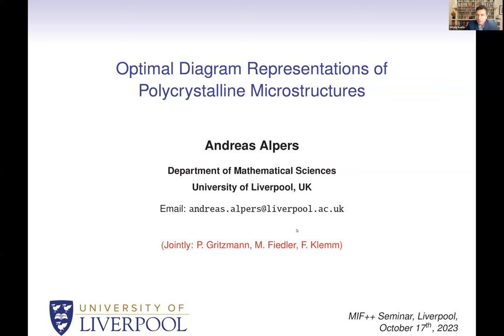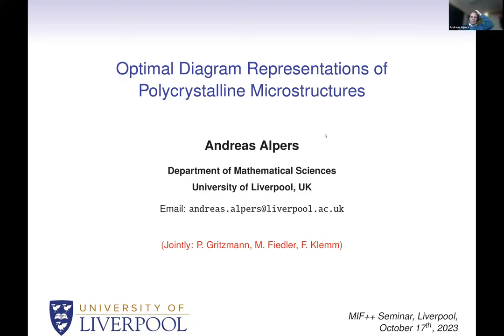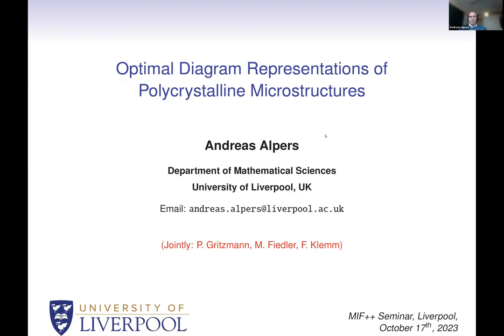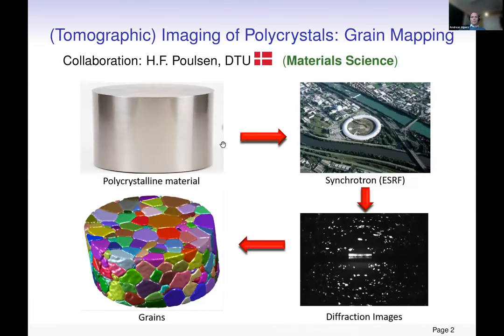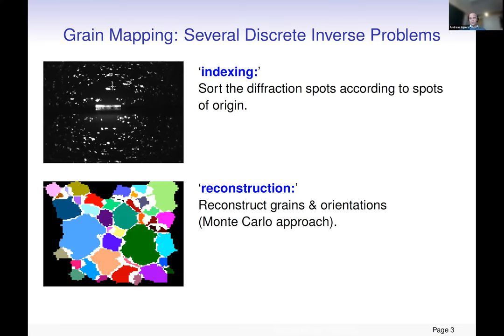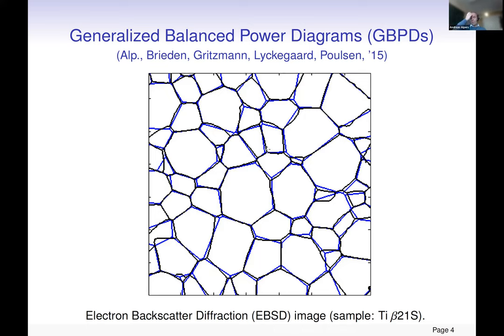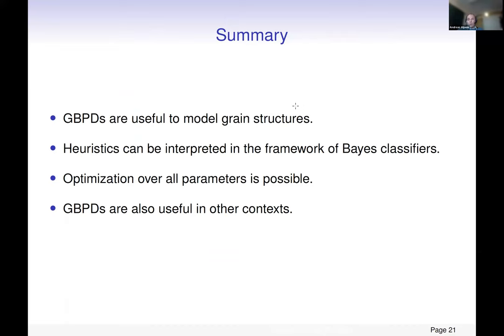Andreas Alpers' talk at the MIF++ seminar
Title. Optimal Diagram Representations of Polycrystalline Microstructures.

Abstract. Voronoi diagrams and their generalizations, particularly so-called generalized balanced power diagrams (GBPDs), are increasingly used to represent grain shapes of polycrystalline materials at the microstructural scale. These diagrams can be described by few parameters and, in principle, only these parameters need to be recovered from tomographic measurements. Experimentalists have reported, however, that some parameters seem more important than others for describing certain families of materials. In this talk, I will focus on this finding and will provide some theoretical explanations within the framework of statistical learning theory. I will also discuss how the task of finding an optimal set of parameters can be formulated and solved via a support vector machine approach. (The talk is based on recent joint work with P. Gritzmann, M. Fiedler, and F. Klemm.)